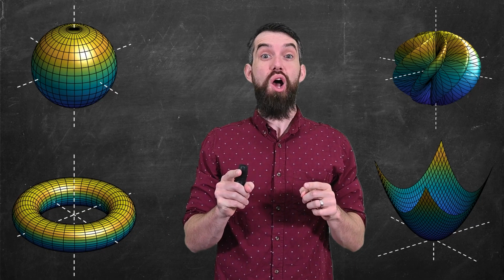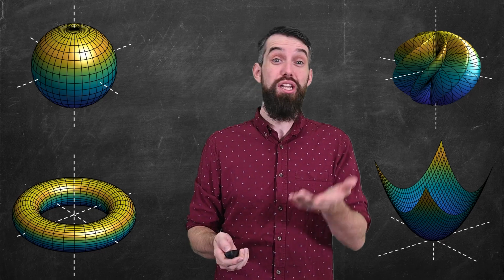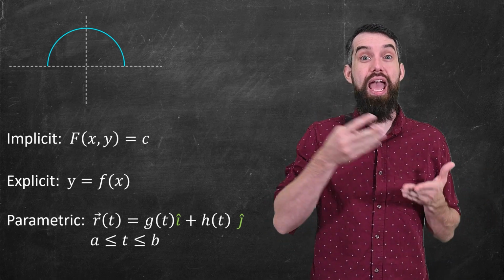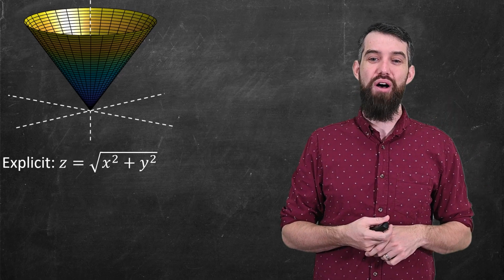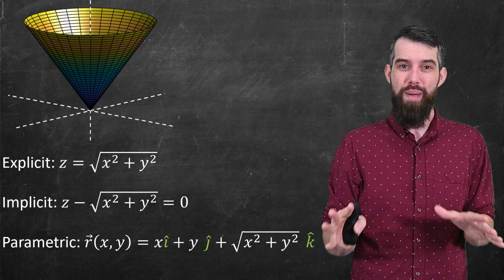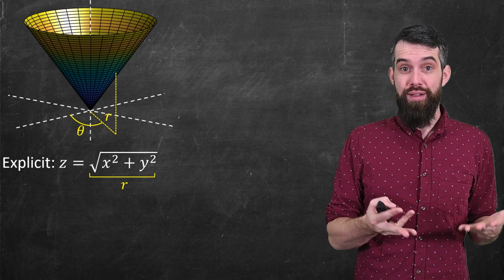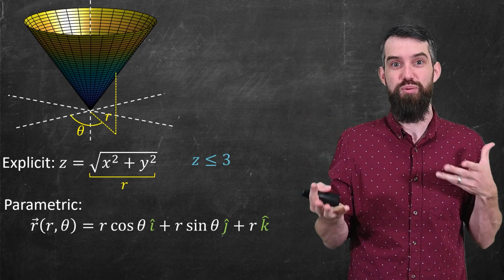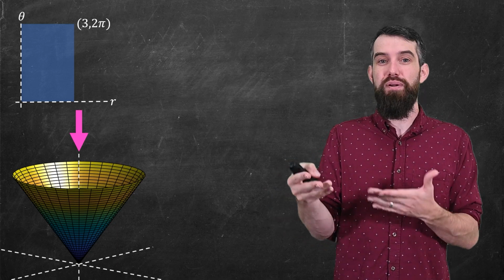16.5 Part I: Describing Surfaces Explicitly, Implicitly & Parametrically